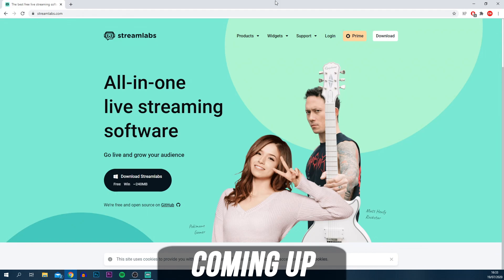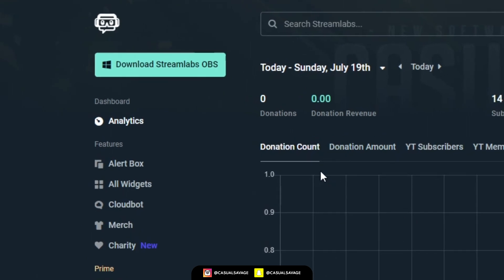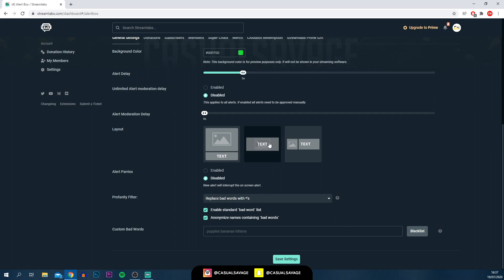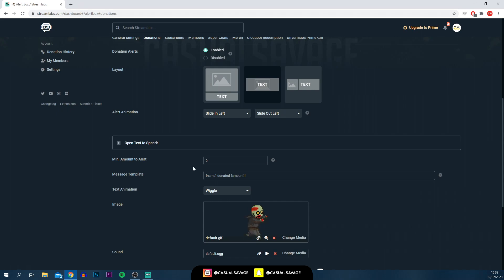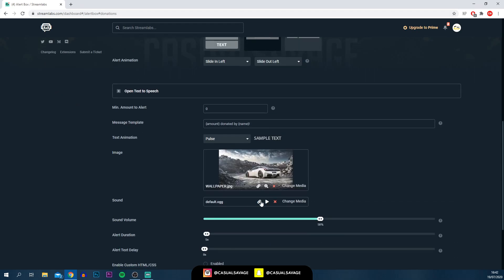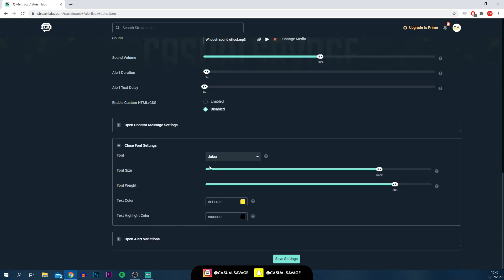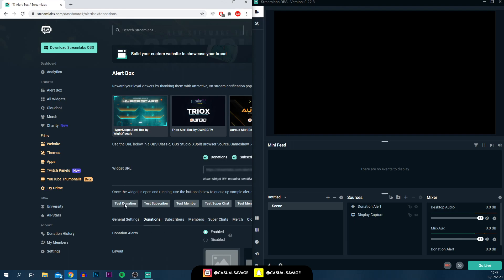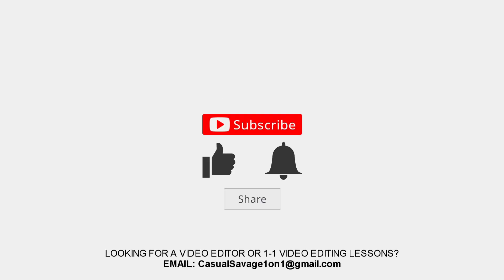How To Setup DONATION/FOLLOWER ALERTS for Livestreams 2020 (tutorial)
In this video I will show you how to EASILY setup donation, subscriber and follower alerts for your livestreams. These alerts are FULLY CUSTOM and take very little effort to create.